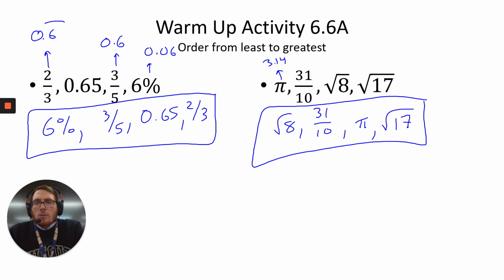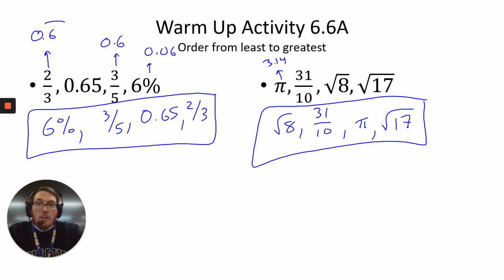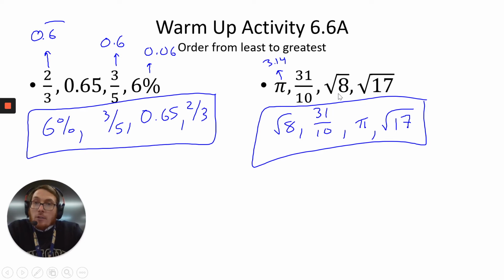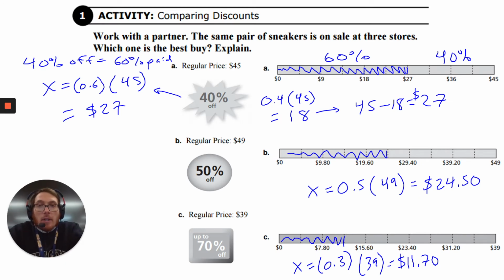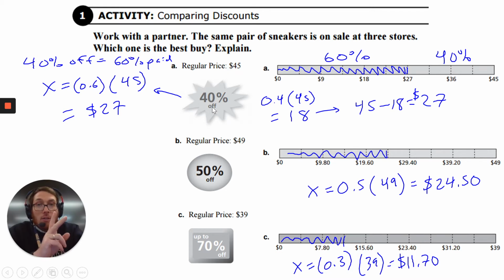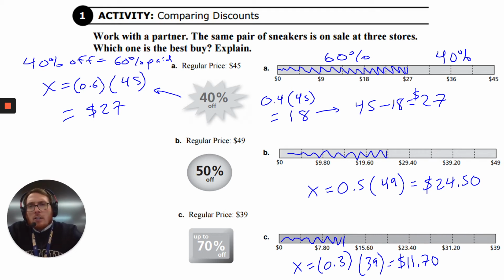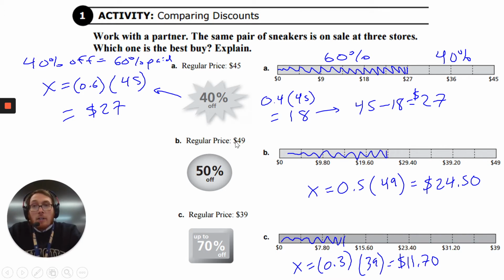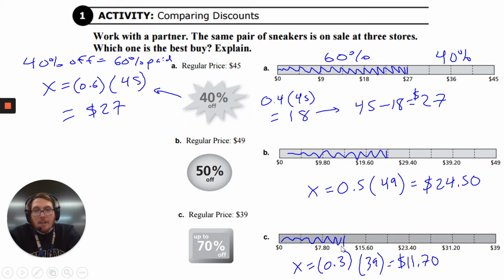Math 7 - Section 6.6 - Discounts and Markups - Day 1